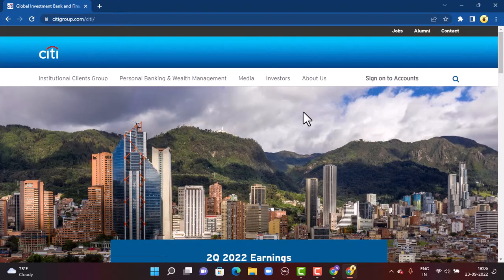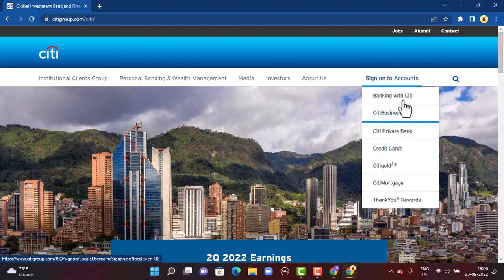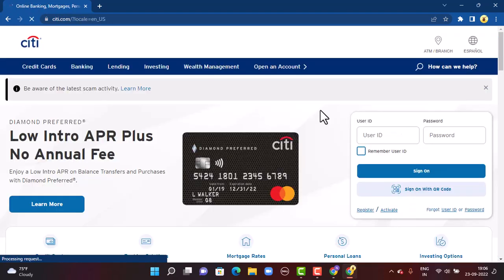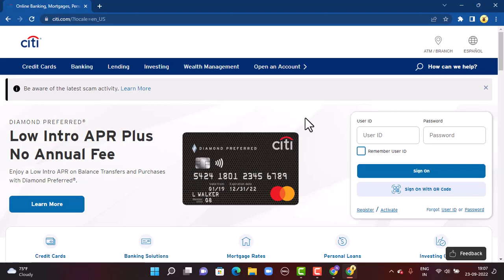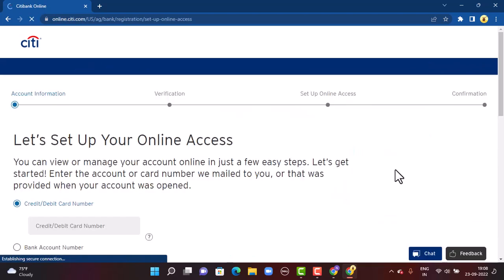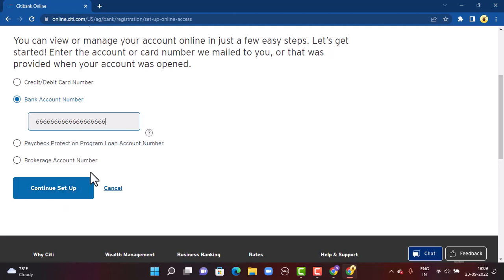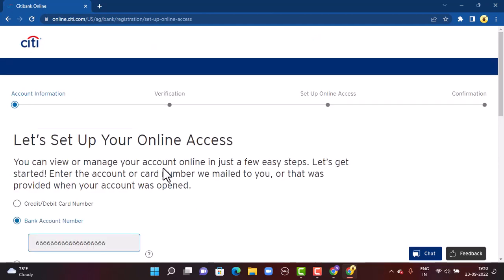Citigroup : Sign Up Online Banking | Online Enrollment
This video guides you in an easy step-by-step process to sign up for an online banking account at Citigroup

Follow these simple steps:
1) Open up your web browser.
3) On the other page you'll land inside the official site.
4) Next tap on Sign on to accounts in the top right corner.
5) so from the drop-down menu select your account type.
6) Next page you'll be directed to the login page.
7) Next tap on the register in the bottom right corner.
8) Next you'll be asked to provide an account detail.
9) After you're done entering next you'll have to verify your self so make sure to enter the correct bank detail.
10) After that you'll be asked to create a profile id i.e, Password and Username.
11) So once again you'll have to conform so make sure to review it correctly.
12) Next page if the provided information is correct you'll automatically signup for an online banking account.
That's it.